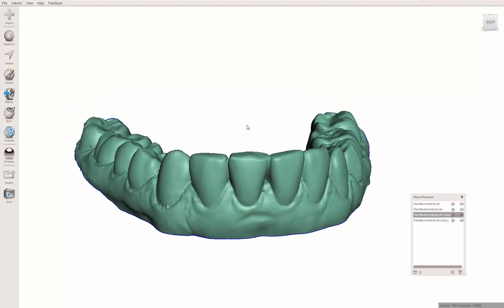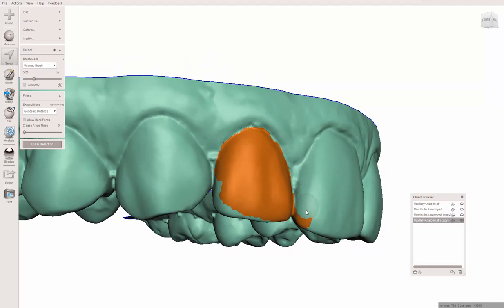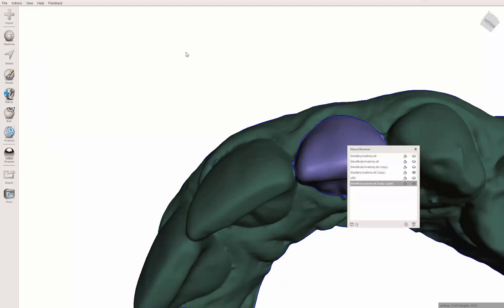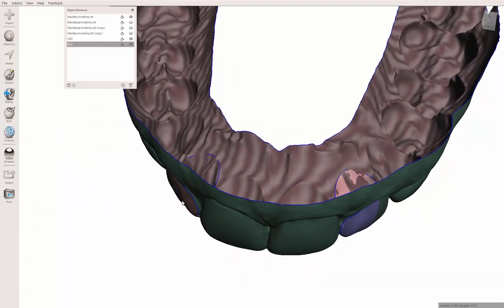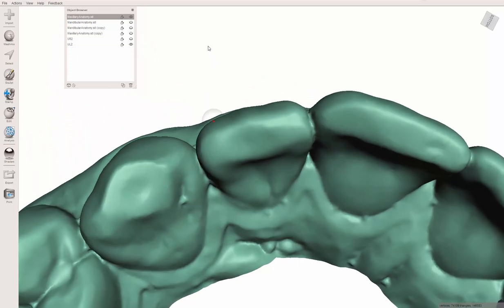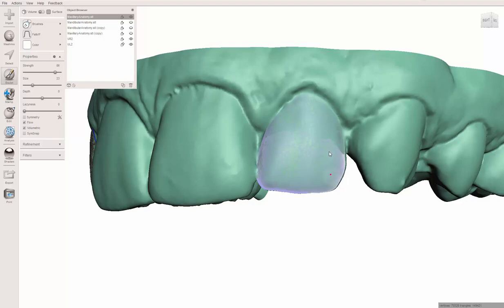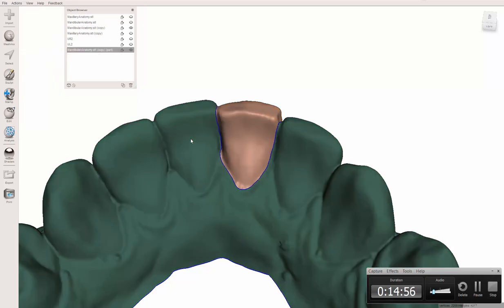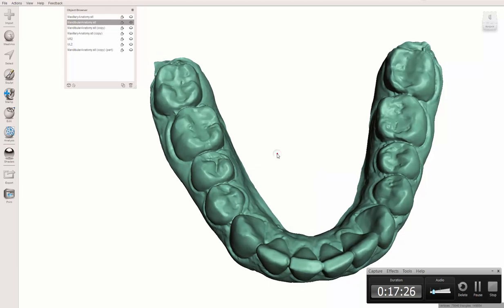MeshMixer - Single Tray Ortho Correction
This video was an off-the-cuff recording of an idea I had. I can't say from experience that the technique will work, but I feel pretty comfortable that it will be just fine.

DISCLAIMOR: This is for SMALL movement. This is for when you think you can accomplish the desired correction in just one tray. Beyond that, I would suggest you stick with something more rubust like BlueSkyPlan Ortho.